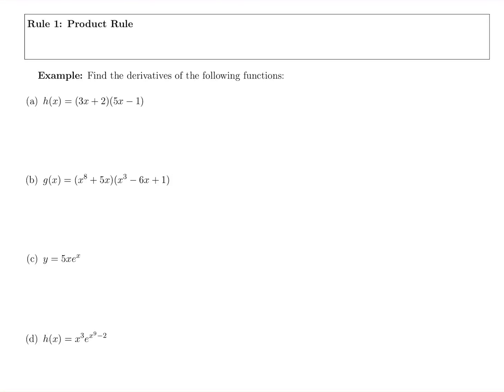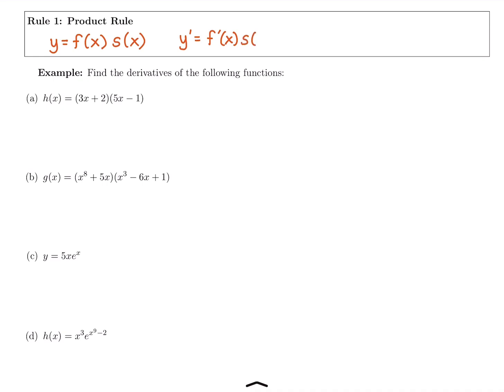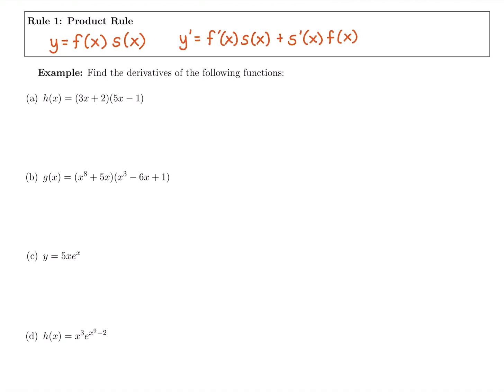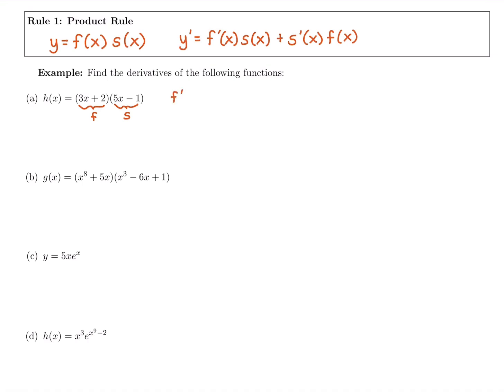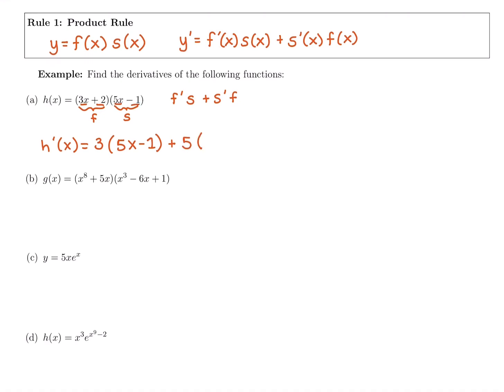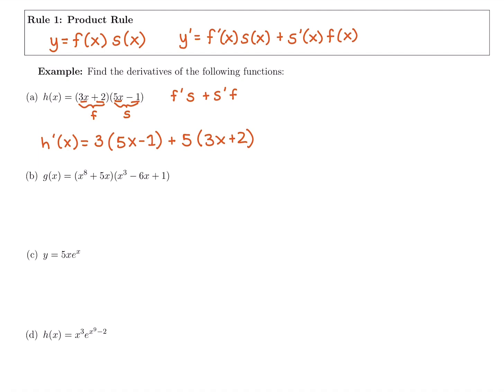29 Product Rule for Derivatives